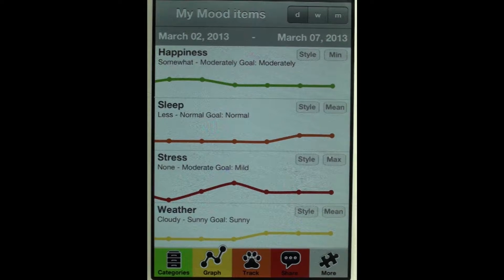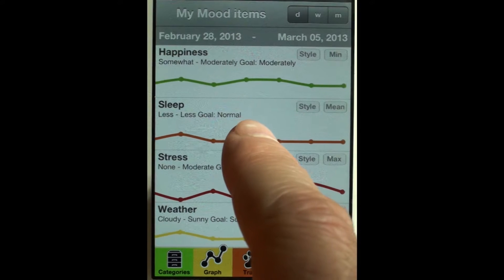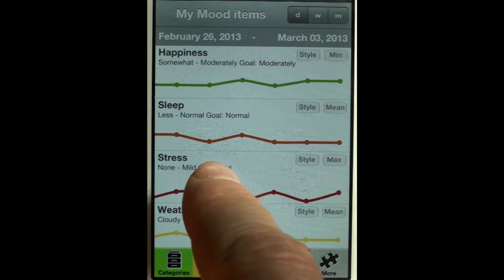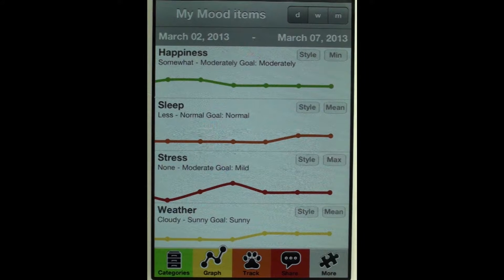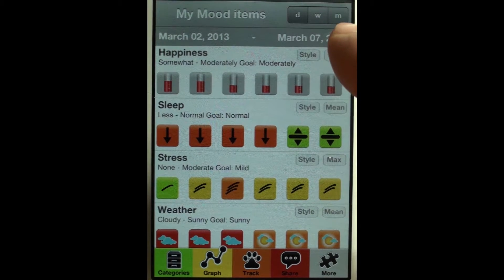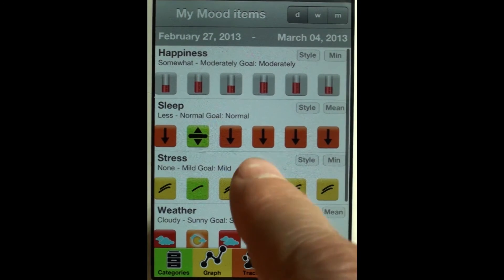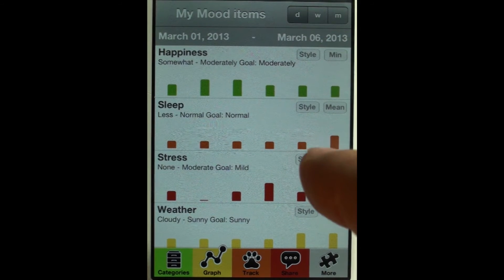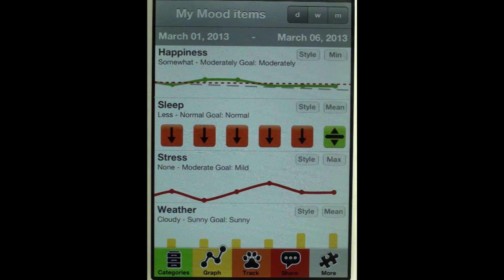Multi Graphs - iPhone iPad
Explore your data with multiple graphs. Change statistics and display style. Scroll back in time. Look for trends and patterns. Use goal and trend lines.